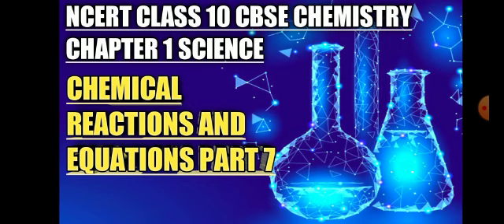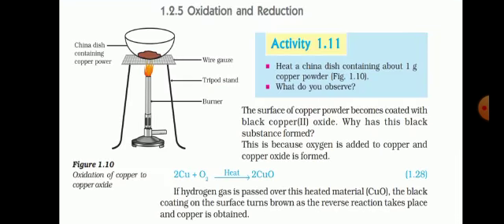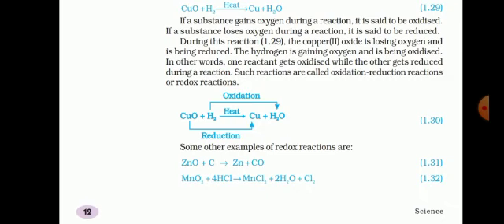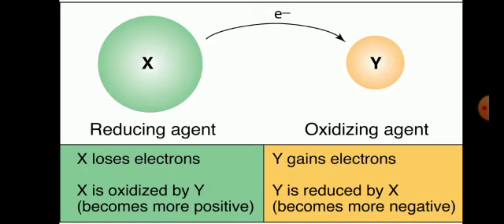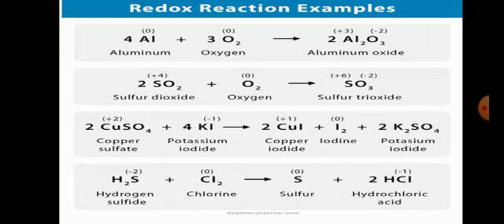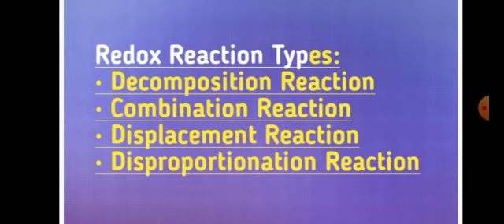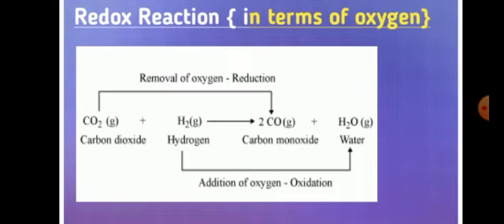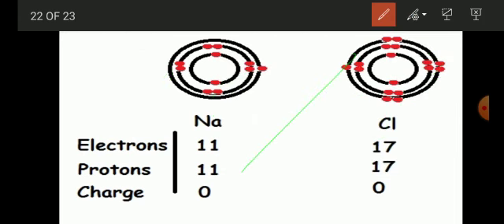Chemical Reactions & Equations CH:1 NCERT Class 10 CBSE Science Chemistry | Redox Reaction Part 7